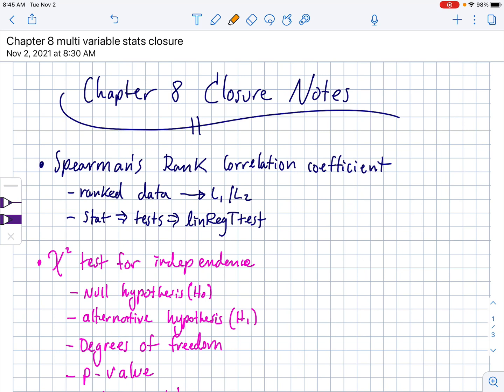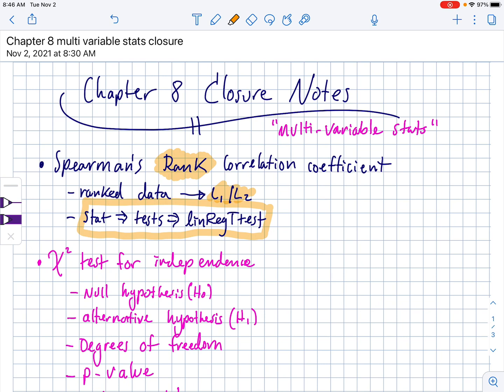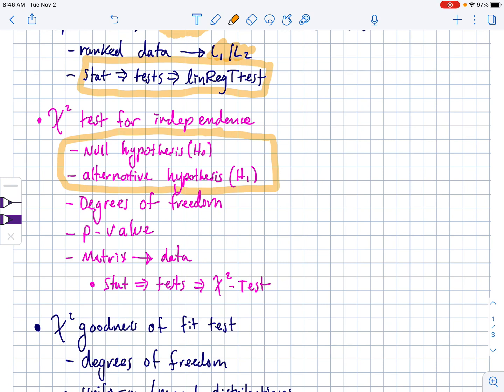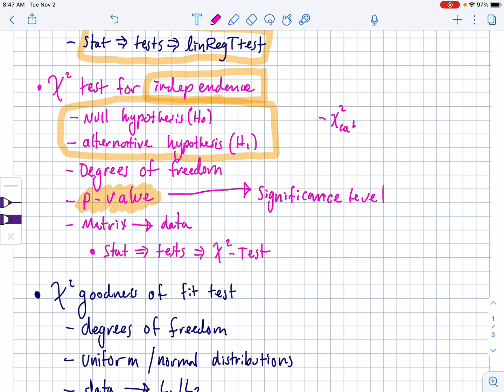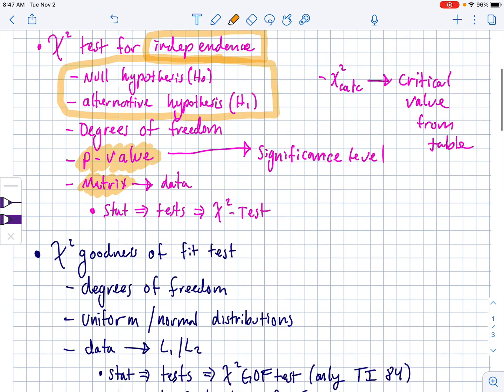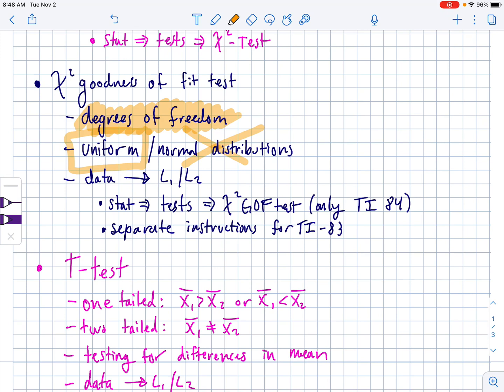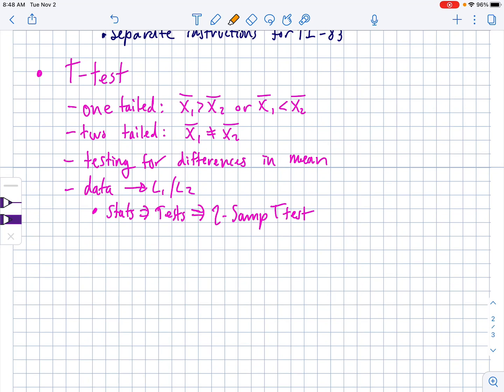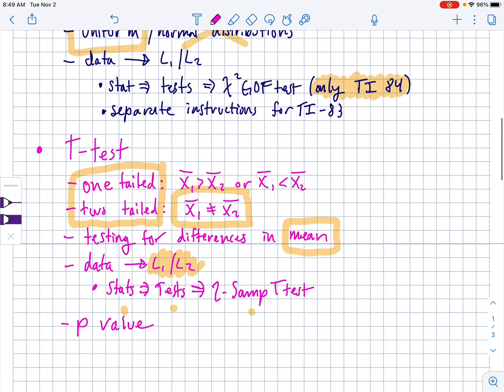IB AI SL 2 multi variable statistics closure notes